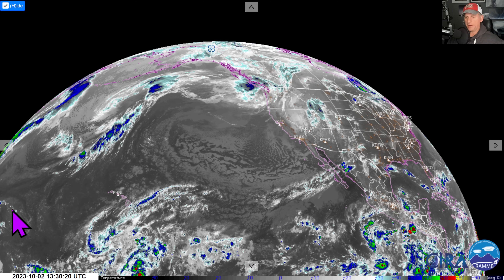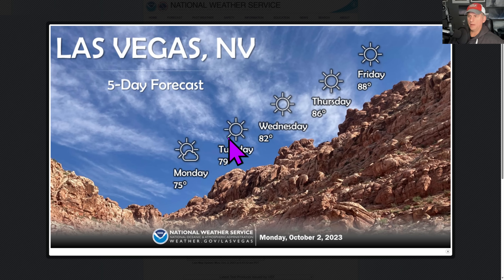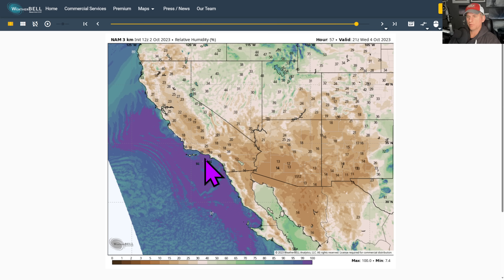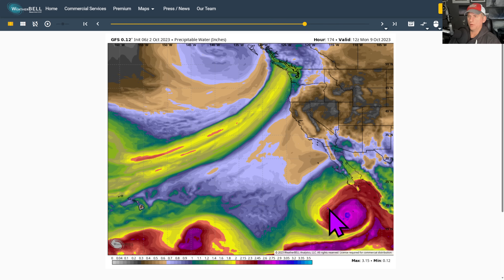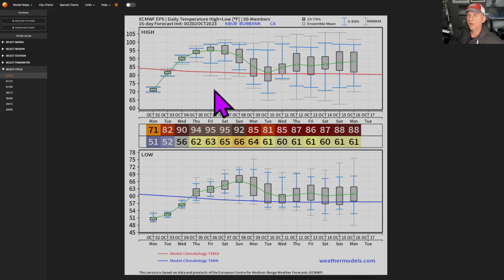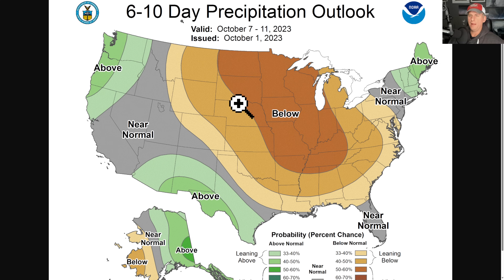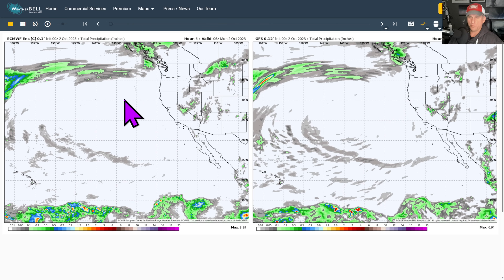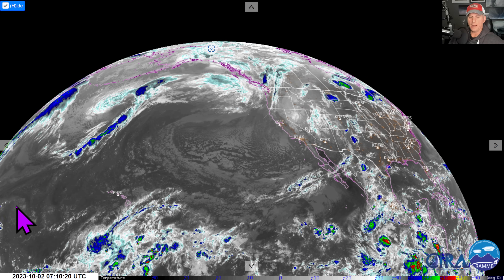California Weather: Ridge Builds and Fantasy Forecast